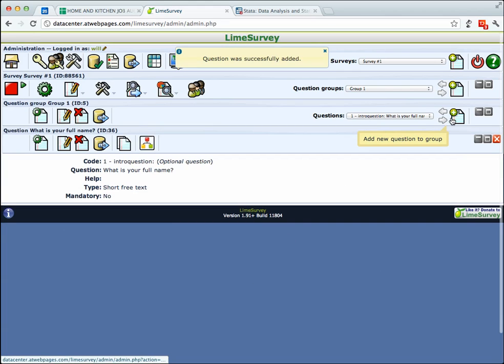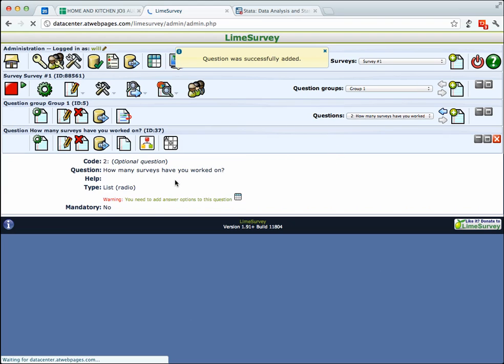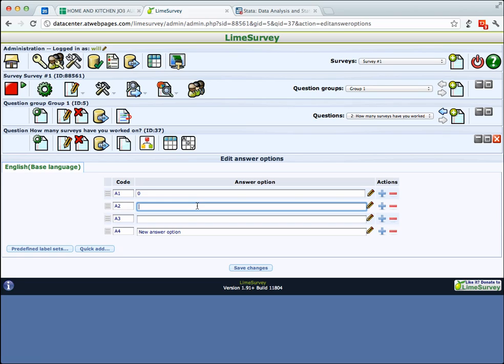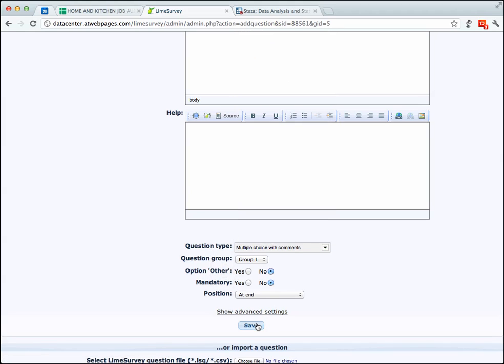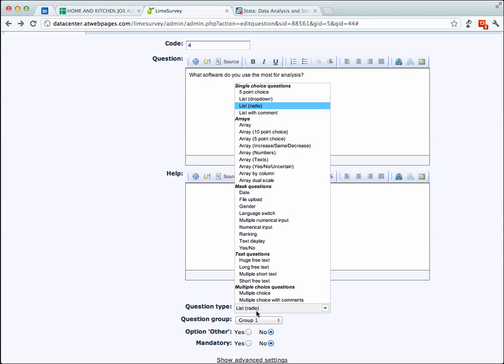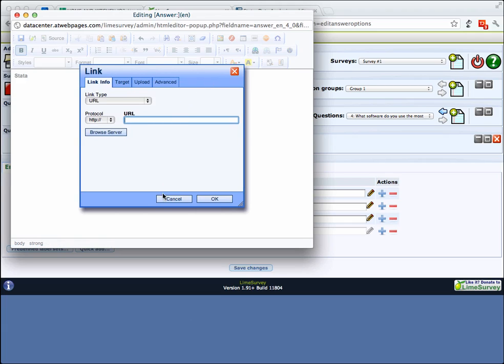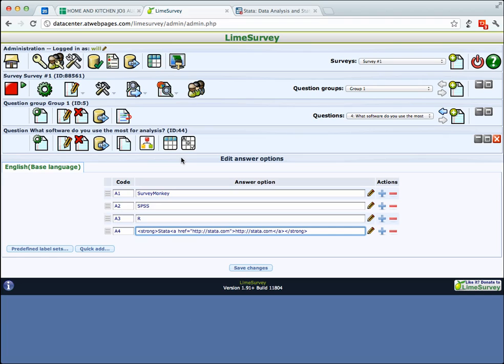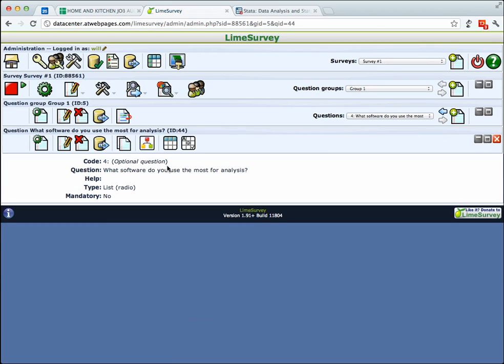LimeSurvey - Creating Questions 2 through 4 [Part 3 of 4].mp4